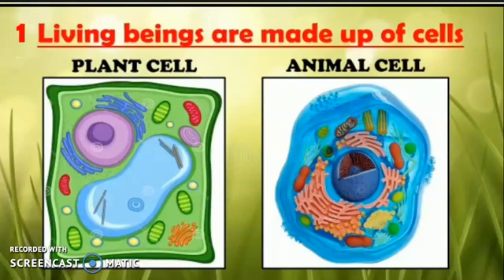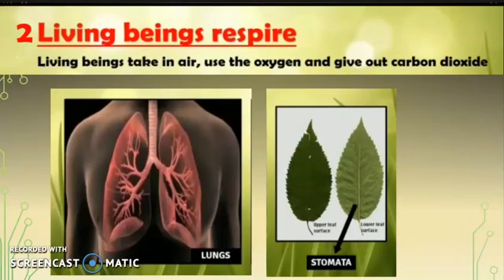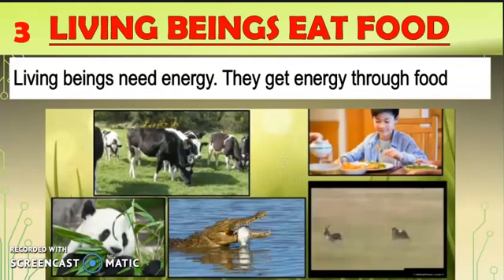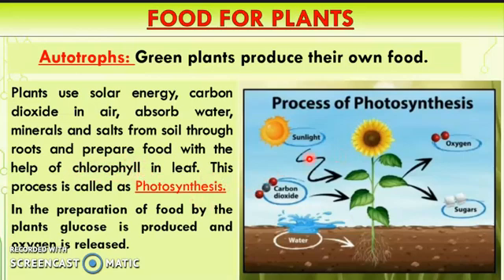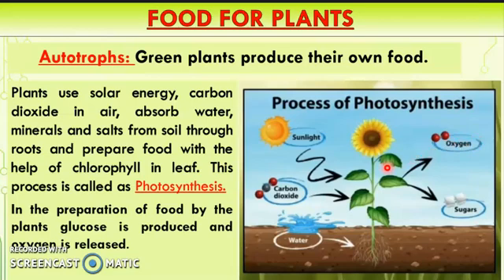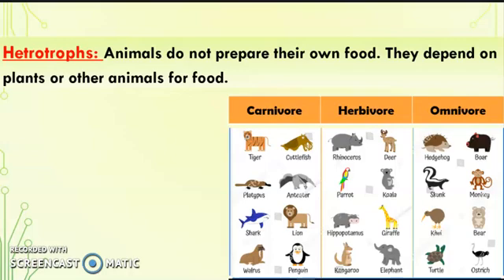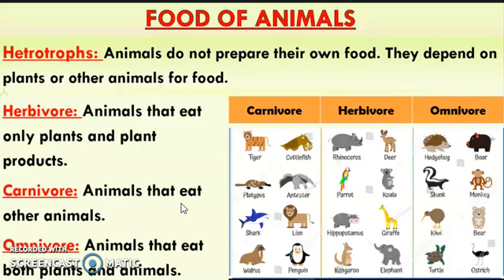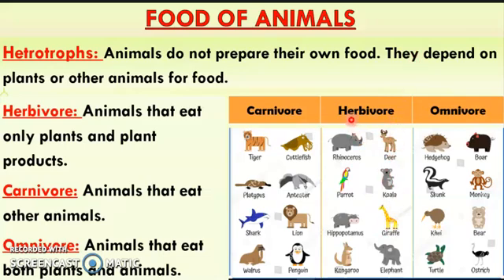Living World 2